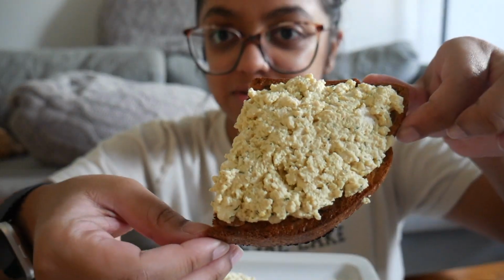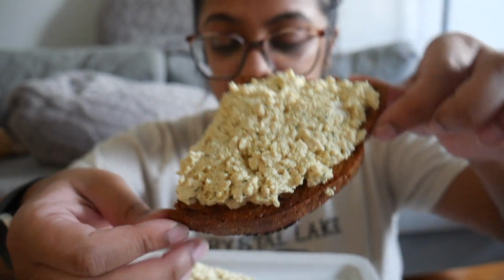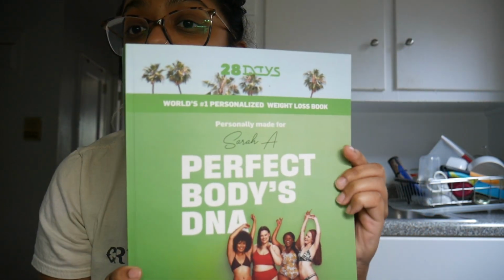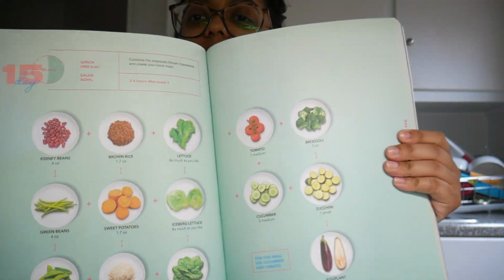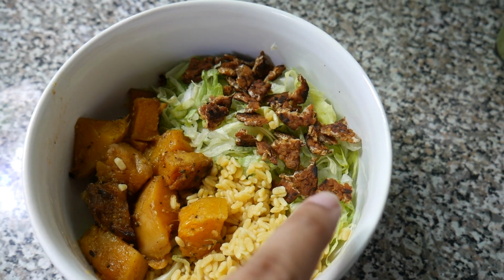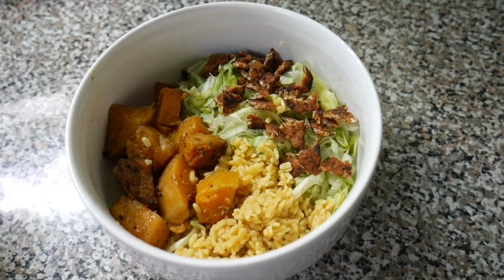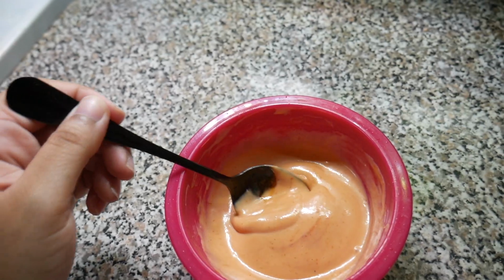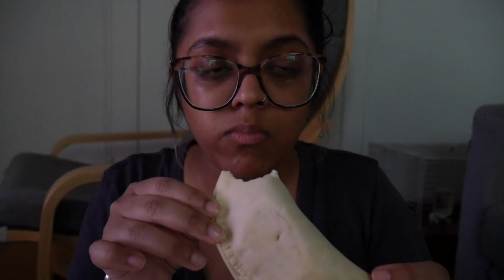what I eat in a day - easy, vegan, & realistic!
Some staples, some fails... it happens lol. Just being real in my vegan journey! I hope you like the video! Love, Sarah